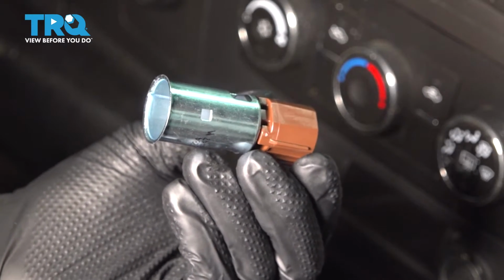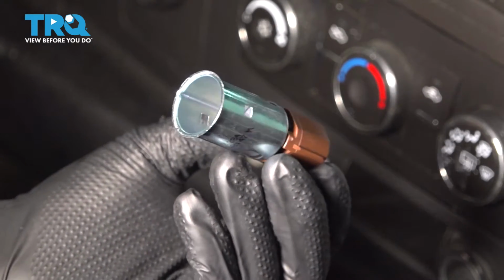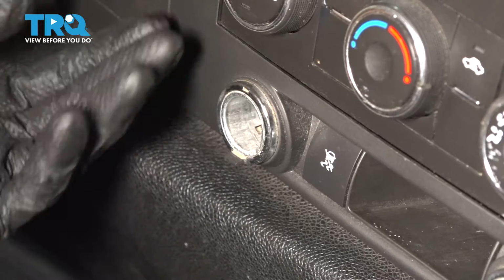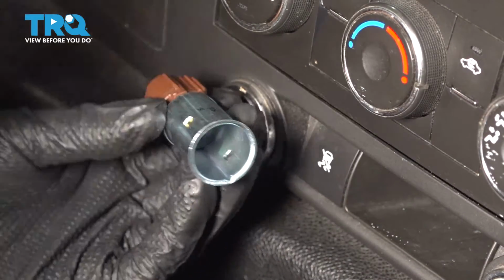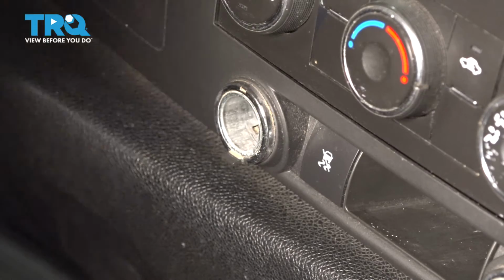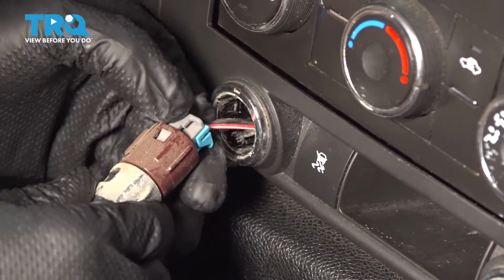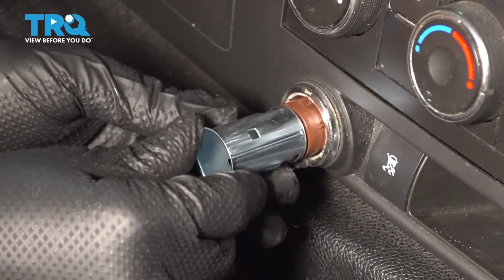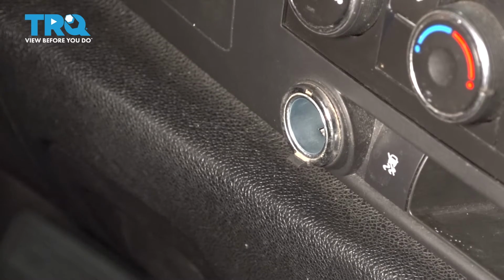How to Replace 12 Volt Auxiliary Outlet 2007-2014 Chevrolet Silverado 2500HD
Shop TRQ on eBay
Auxiliary Outlet
Auxiliary Outlet
Auxiliary Outlet
This video shows you how to install a new 12 volt auxiliary outlet from TRQ on your 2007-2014 Chevrolet Silverado 2500HD.

This repair was done on a 2011 Chevrolet Silverado 2500 HD LT 6.0L Crew Cab Pickup 4-Door 4WD Automatic and the process should be similar on the following vehicles:
2007 Chevrolet Silverado 2500 HD
2008 Chevrolet Silverado 2500 HD
2009 Chevrolet Silverado 2500 HD
2010 Chevrolet Silverado 2500 HD
2011 Chevrolet Silverado 2500 HD
2012 Chevrolet Silverado 2500 HD
2013 Chevrolet Silverado 2500 HD
2014 Chevrolet Silverado 2500 HD

Tools you will need:
• 12v Lighter Socket Removal Tool
• Safety Glasses